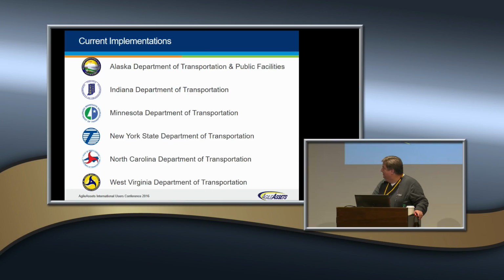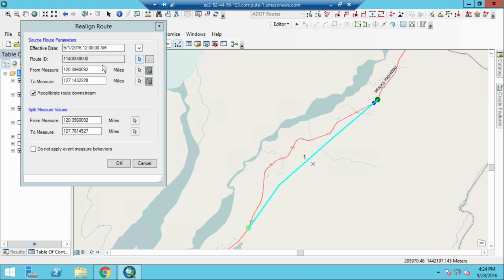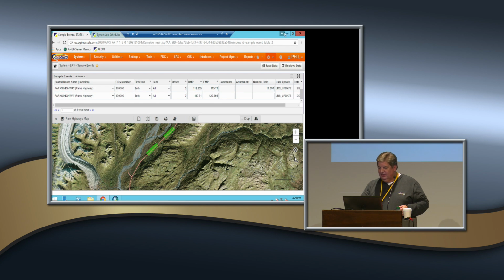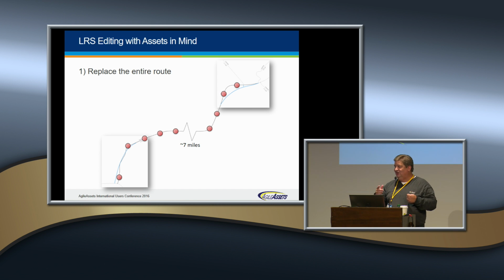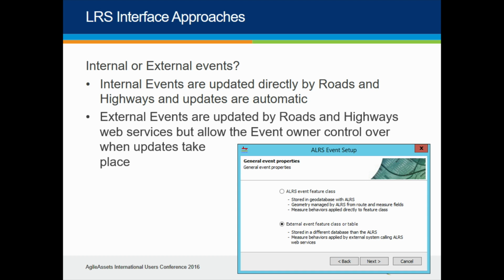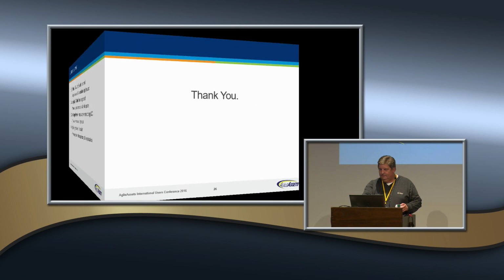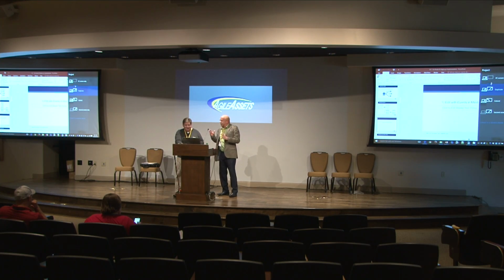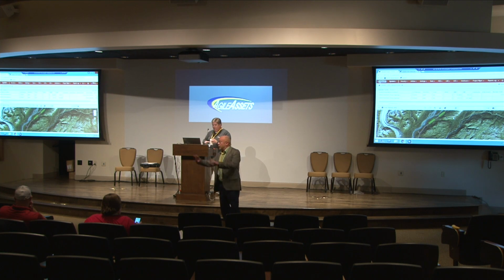S21 Esri Roads and Highways Implementation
Come see an overview of the LRS Interface between AgileAssets and Esri’s Roads and Highways. Besides the overview we will discuss tips on how to implement a successful interface between these 2 systems.

Presenter:
Phil Hardy, GISP
Product Manager
AgileAssets Inc.